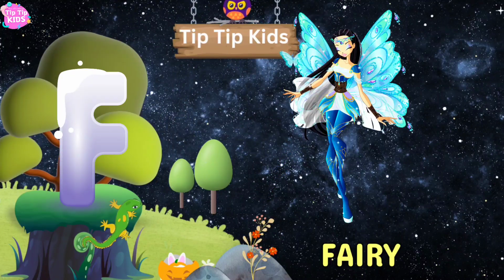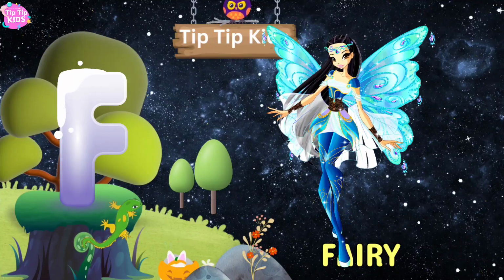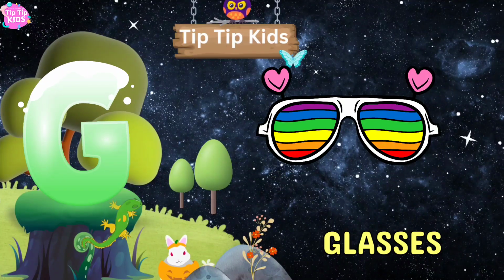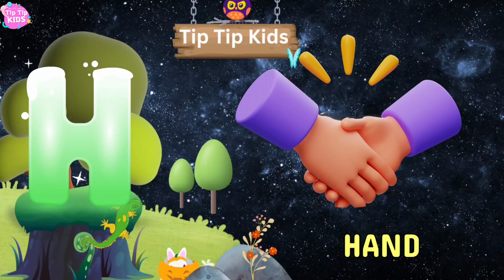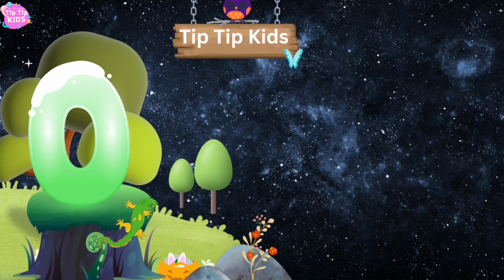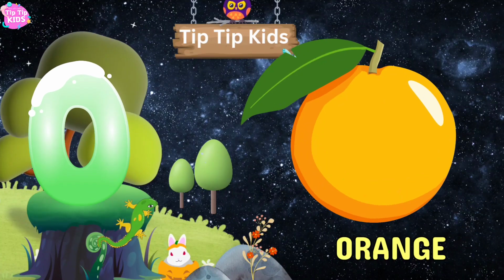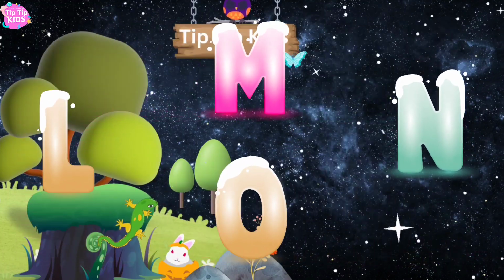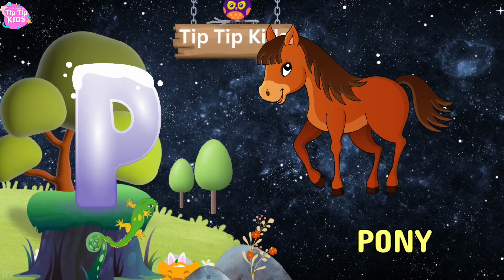Phonics Song for Toddlers | A for Apple | Alphabet Song | Alphabet A to Z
Phonics Song for Children, Alphabet Song | Letter Sounds | Song for babies | ASL , Learn letter sounds of the English alphabet.  Phonics and pictures of each letter and their sound,

In this video we’ll walk you through:
- kids will learn Phonics, alphabet letters with pictures
- kids will learn hindi varnmala with pictures
- animals name, birds name, colors name and many more

TIMESTAMPS

Our channel is about kids educational video. We cover lots of cool stuff such as english alphabet, hindi varnmala and name of different living things or non living thing

Phonics Song for Toddlers | A for Apple | Phonics Sounds of Alphabet A to Z
Funny Alphabet Song With Phonics Sound | Nursery rhymes | Phonics
Phonics Song for Toddlers | A for Apple | Phonics Sounds of Alphabet A to Z | ABC Phonic Song